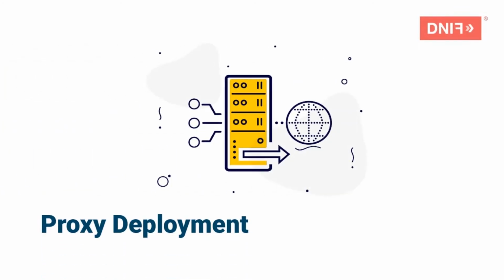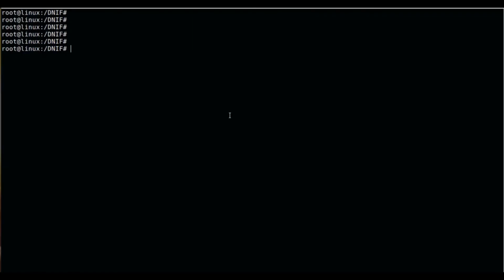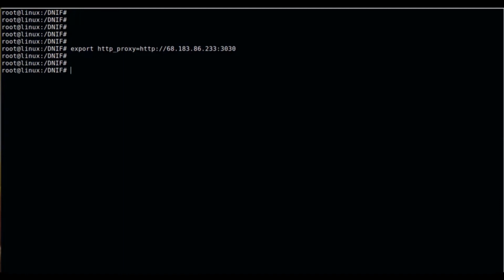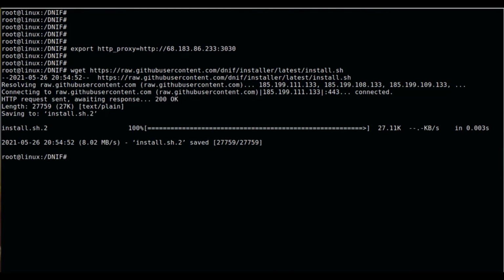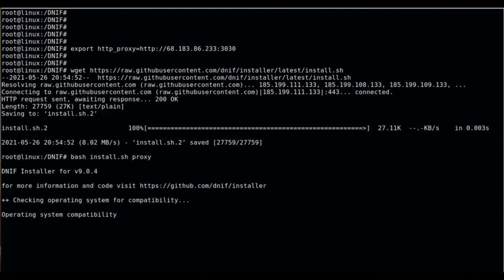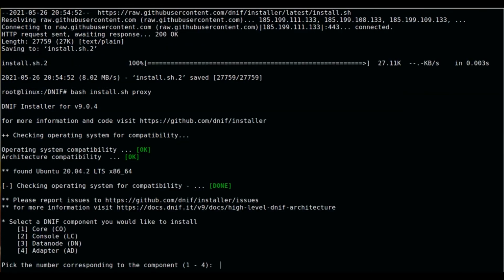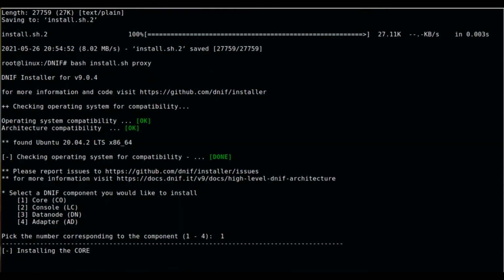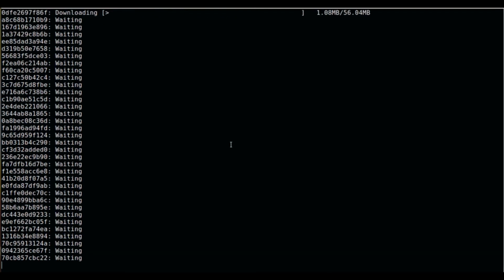Proxy Deployment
In this video, you will see how to create a proxy environment and install DNIF components in a proxy environment.